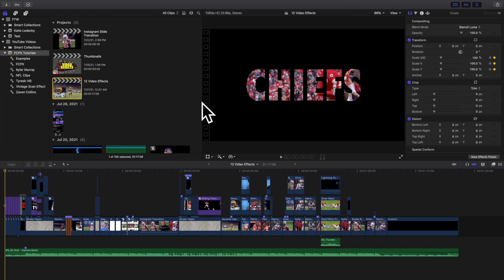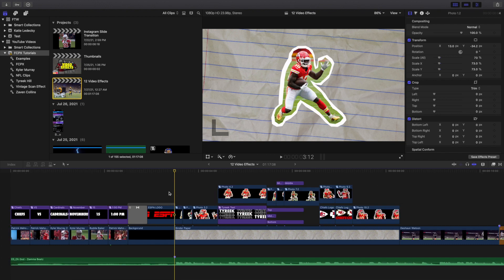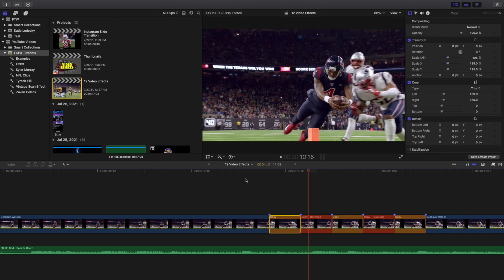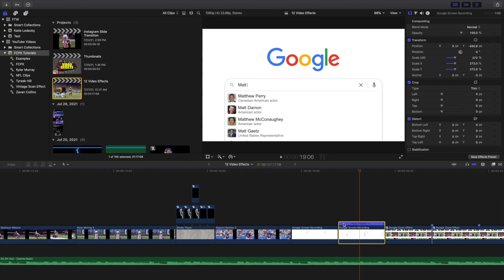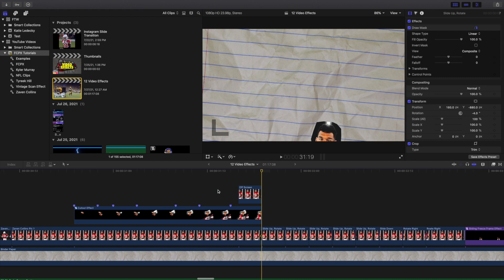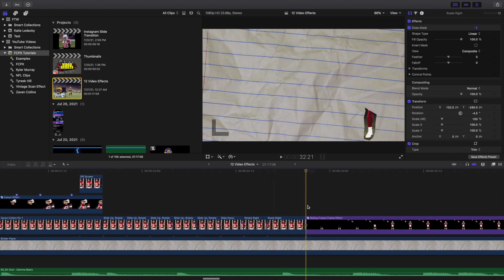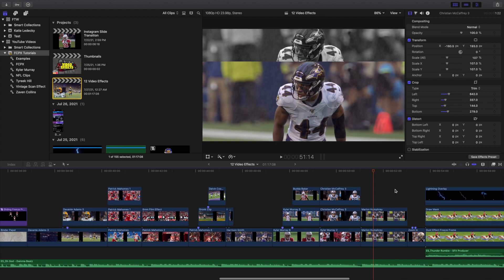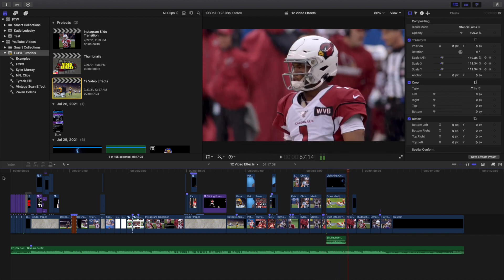13 Video Effects for Final Cut Pro X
In this tutorial, I will break down 13 video effects for Final Cut Pro X.